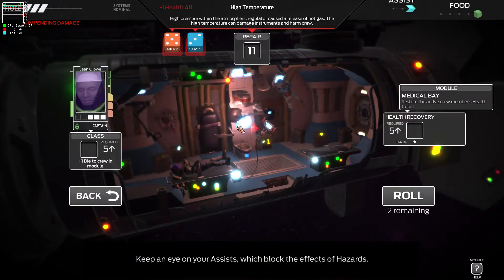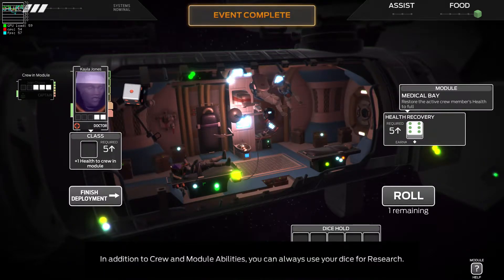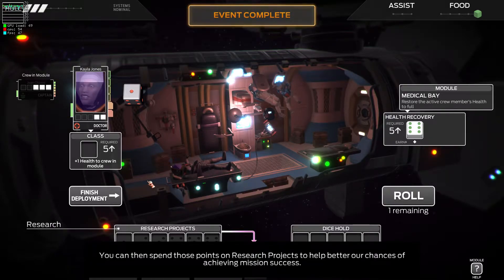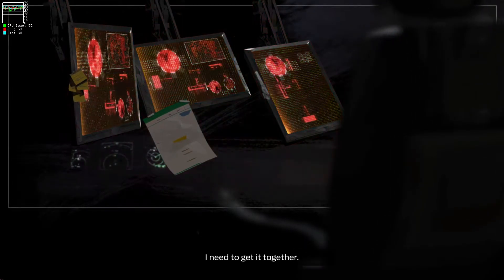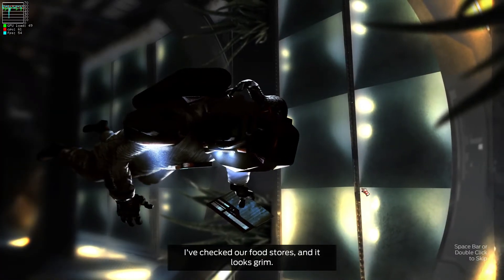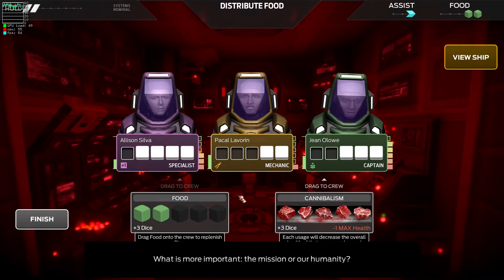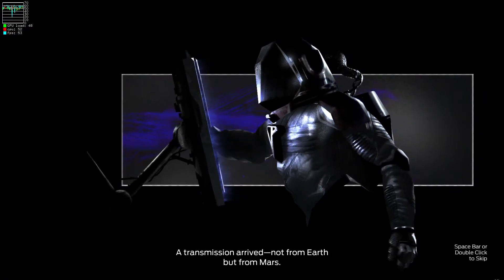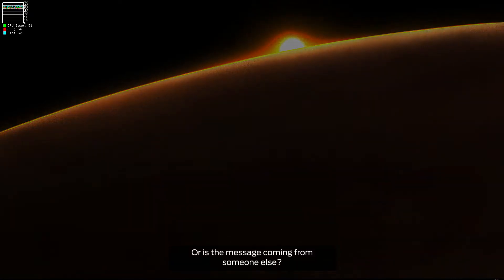Tharsis ·· Linux Gameplay using Wine Staging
not sure what Direct X version is being used here, the game doesn't launch using gallium nine but it works out of the box with vanilla or staging (a bit better with the latter)

16GB Ram DDR3-1600 cl9
ASRock Fatal1ty p67 Performance
Shitty HDD